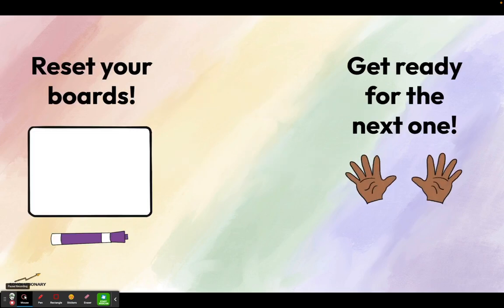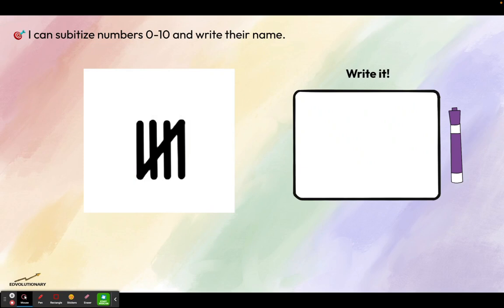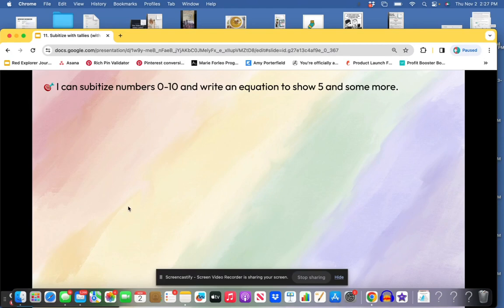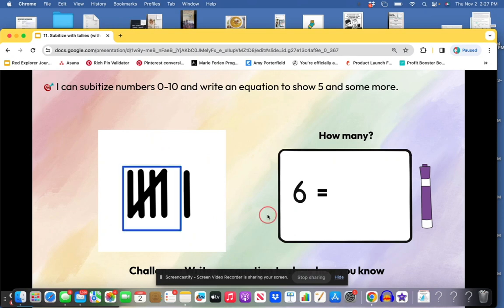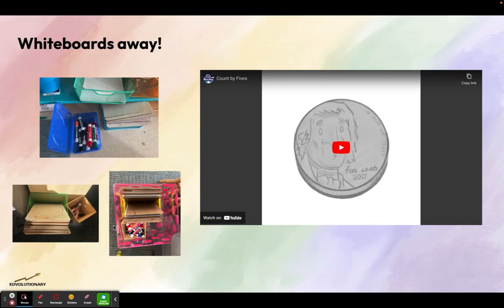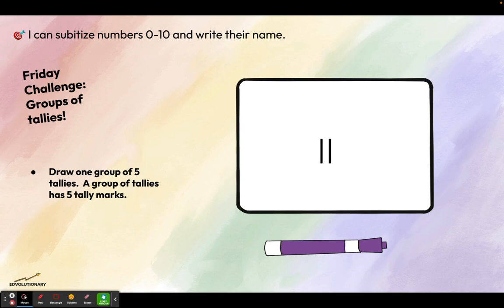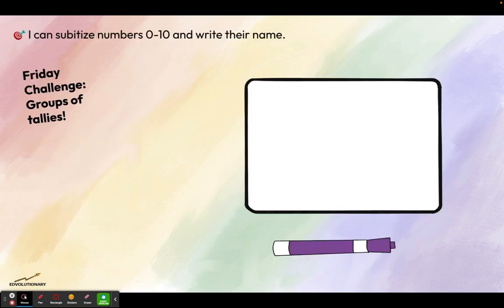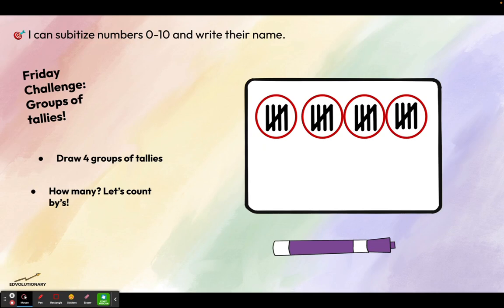11: Subitize With Tallies (Part of WB Collection 1: Numbers 0-10)